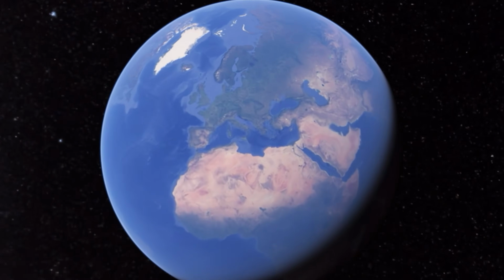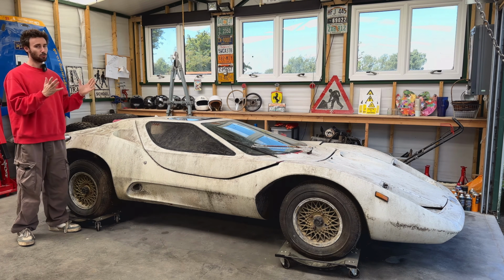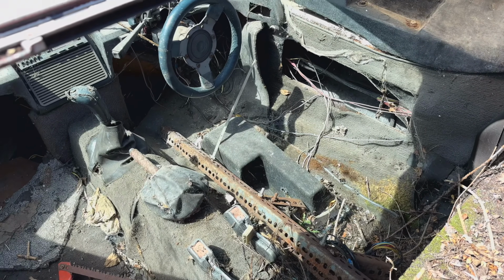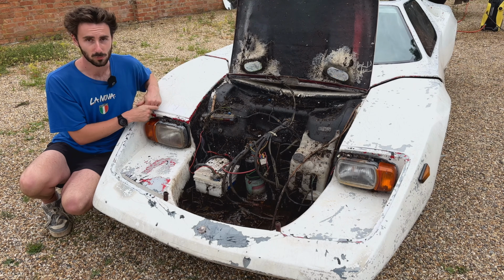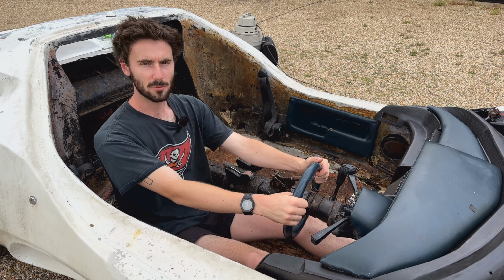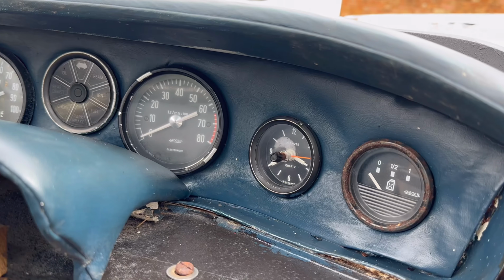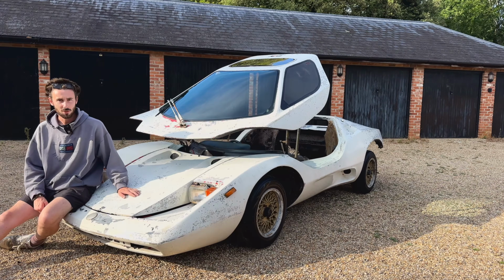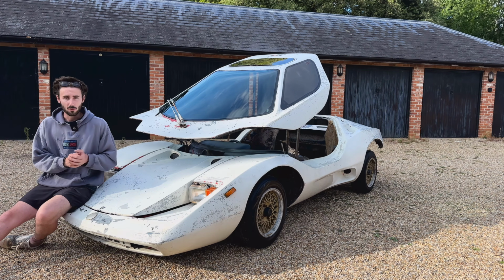I Bought a 80's Supercar From Junkyard In Just 500$ | Transforming It Into a 700hp Car | Loral Toal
This has always been a dream car of mine, such a crazy machine! I hope you enjoyed! Now let’s see if she runs?

I just bought this bizarre 80s ‘supercar’ that’s been abandoned for over 25 years - and today, we give it its first proper wash in decades.

This marks the start of a full restoration series on one of the most insane kit cars ever made. In this episode, we drag it out of the undergrowth, reveal the wild canopy roof mechanism, and start cleaning off 30 years of grime. It’s the most exciting video I’ve ever filmed.

Credits - Hudson Auto Films